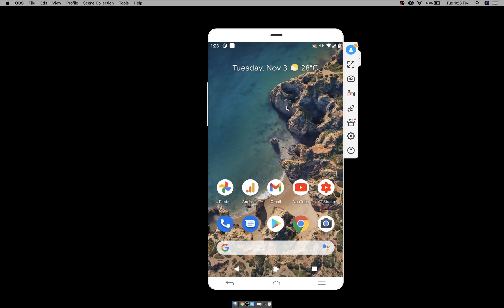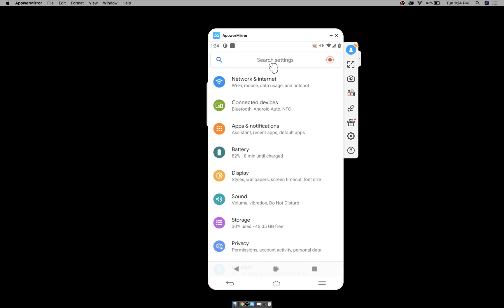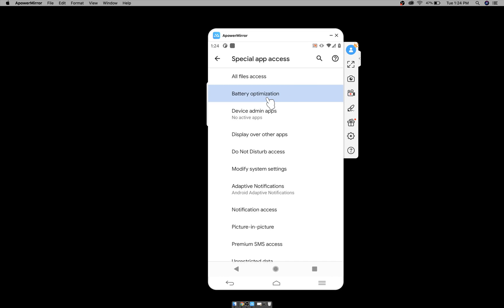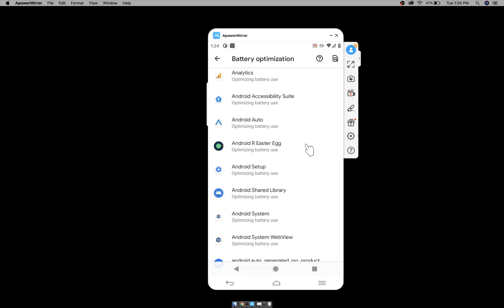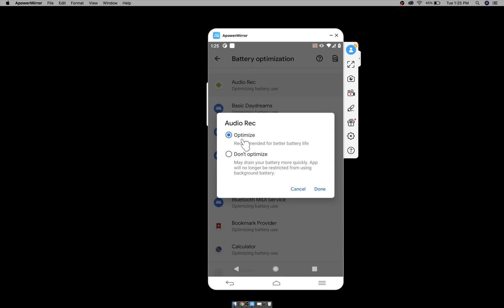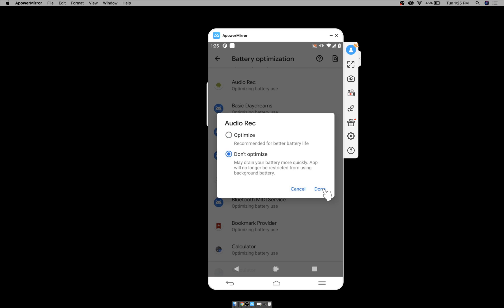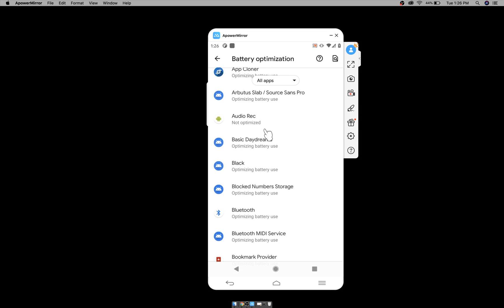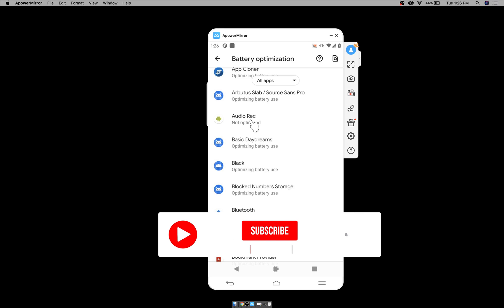Enable/Disable Battery Optimisation for any Android App || 2022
The video shows how to enable or disable Battery Optimization for any Android app in 2022.

Battery Optimization needs to be disabled If any app needs to run in the background smoothly, else the app will work for a few hours/days and stop working or works intermittently.

TrackID: AMLPK1154B20201020SRI